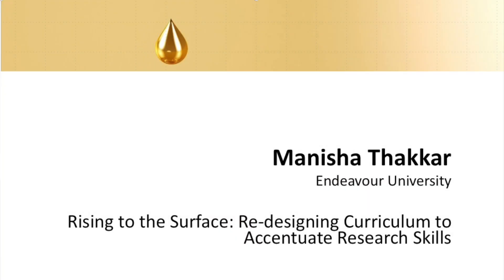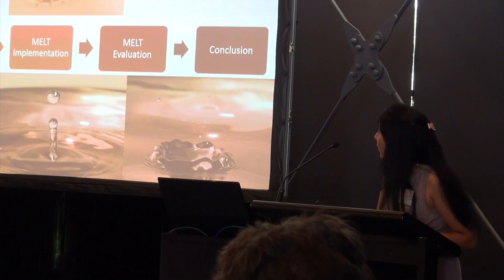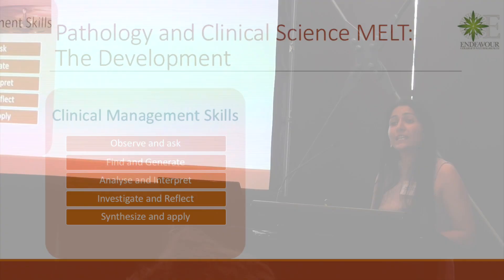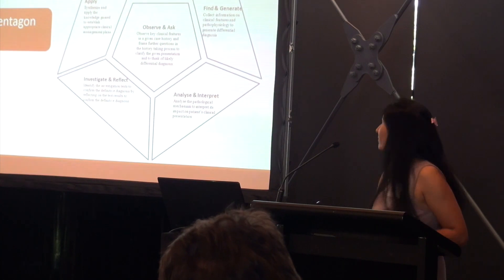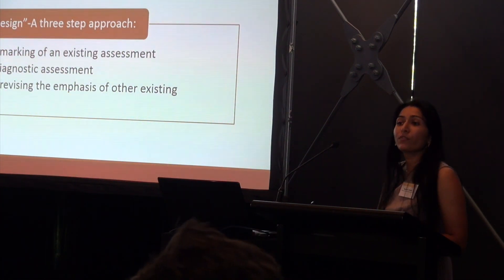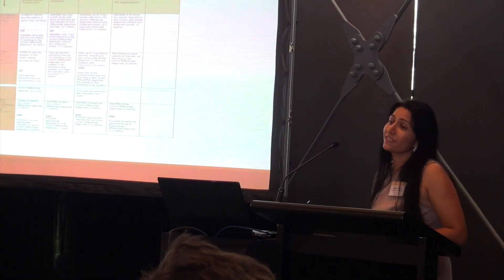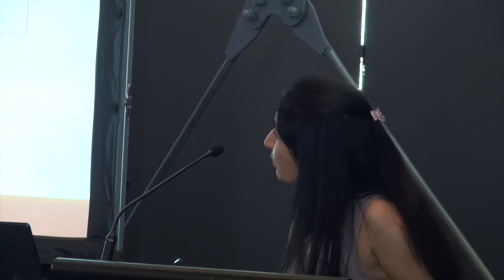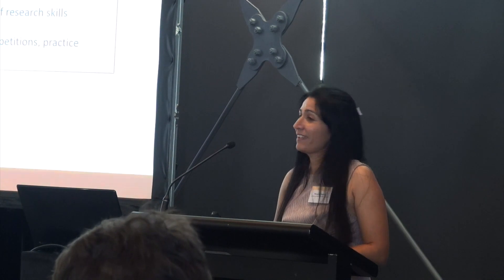I-MELT: Manisha Thakkar - Rising to the Surface